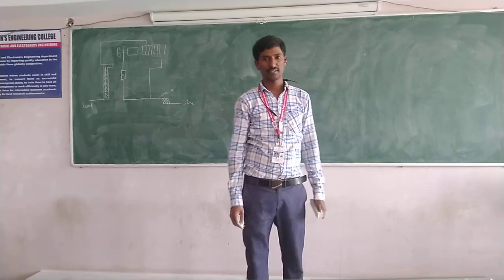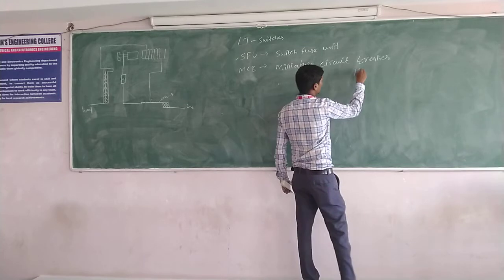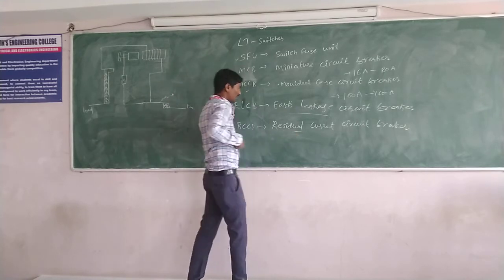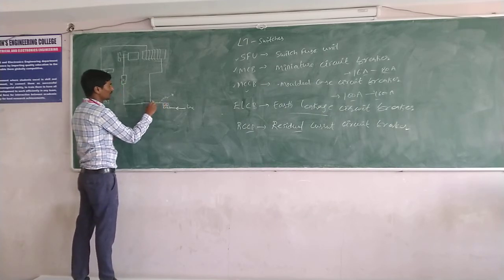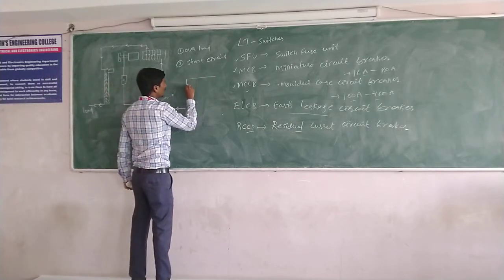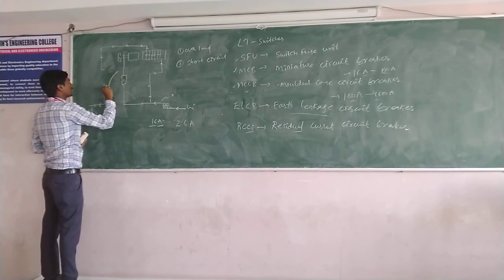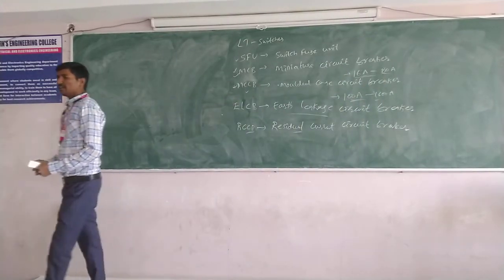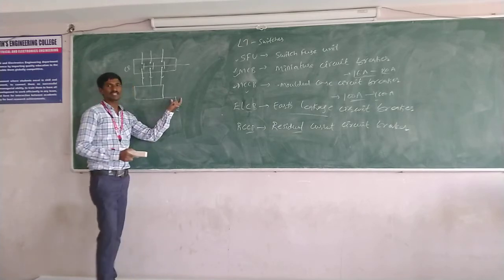LT switch gear